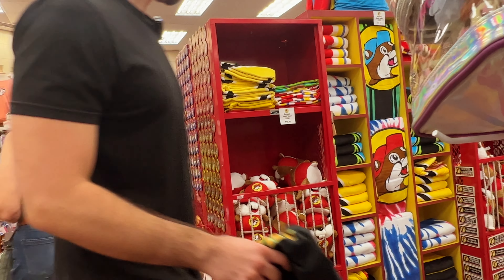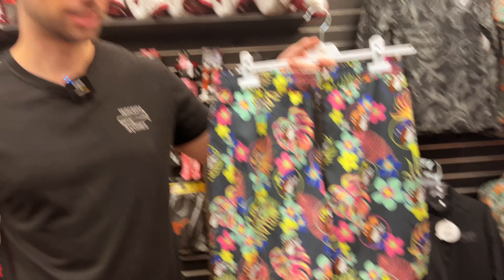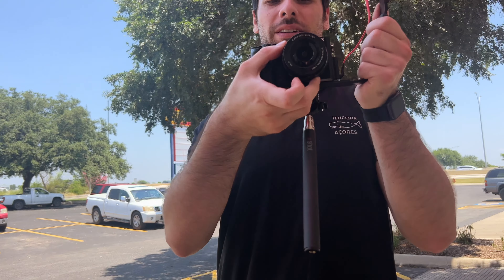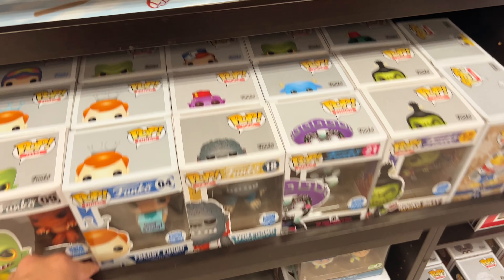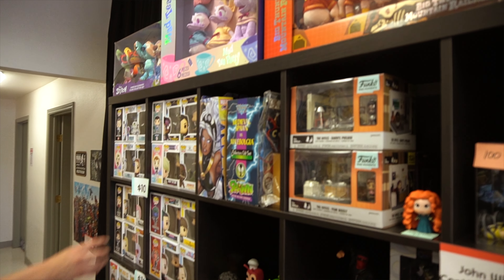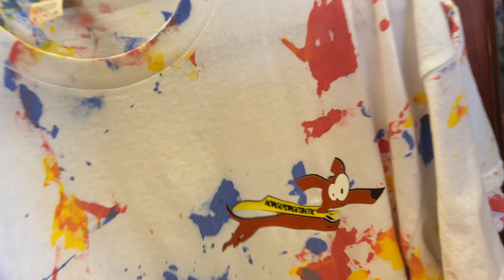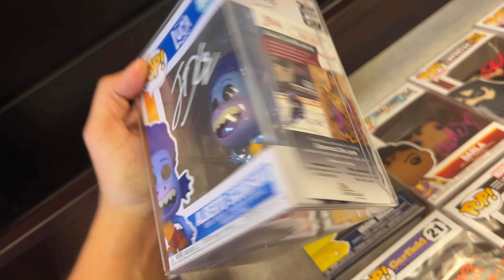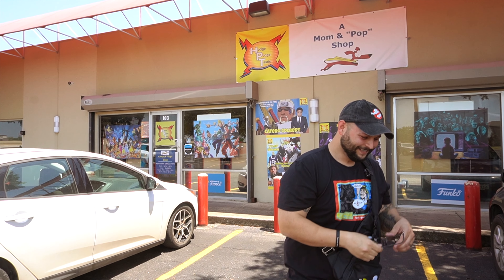Funko Hunt at Hodgepodgetastic (ft. Buccee)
Went to San Antonio with Cameron

Download the Whatnot app today & enjoy this FREE $15 credit to use towards your first purchase!